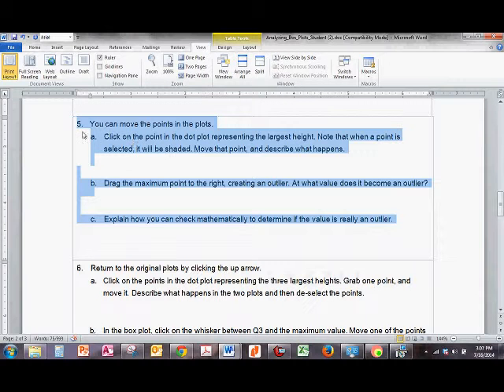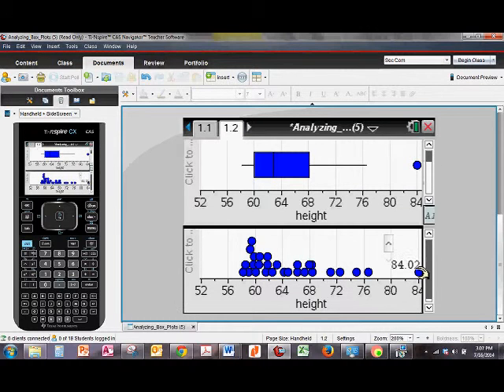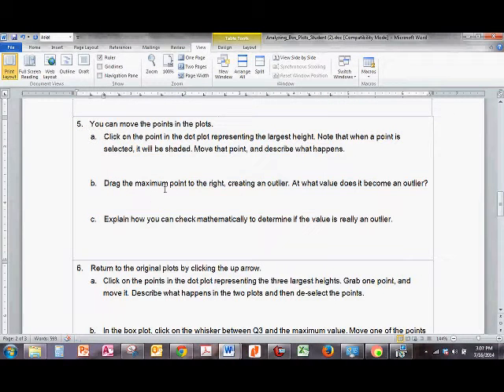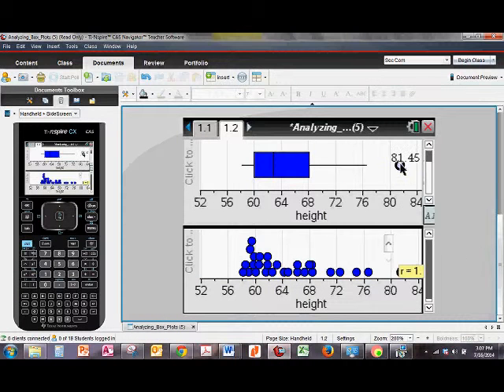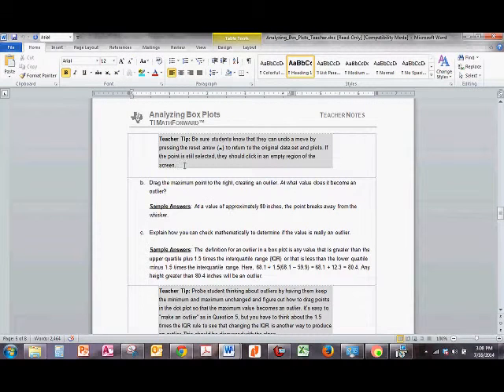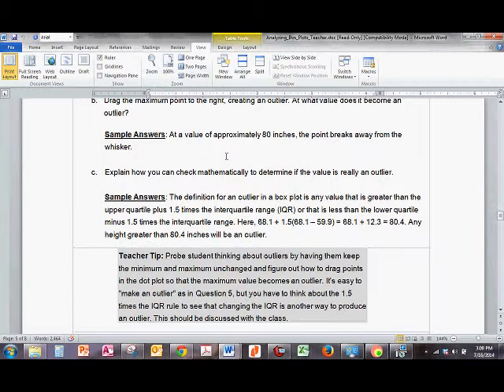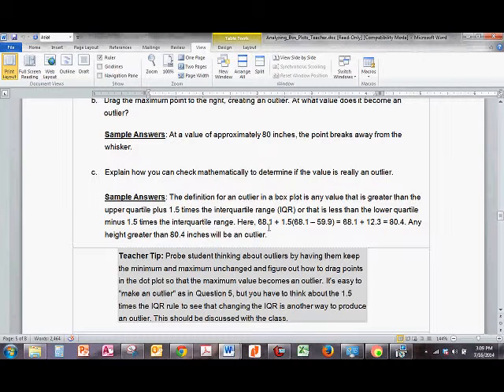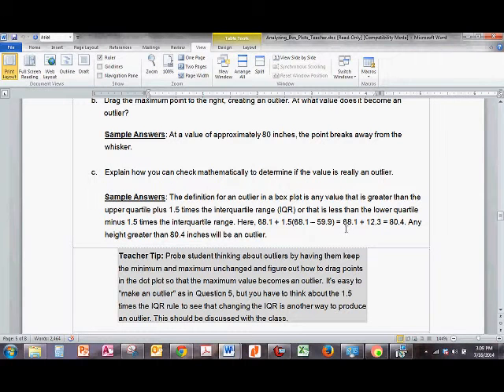1 1 5